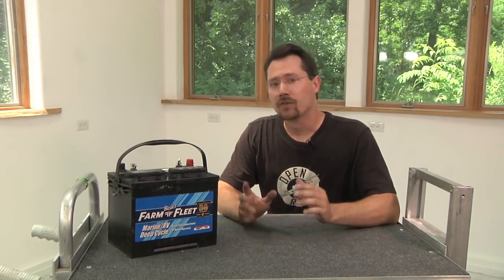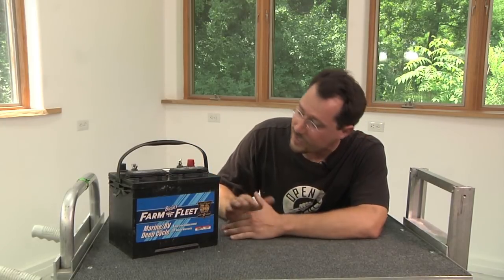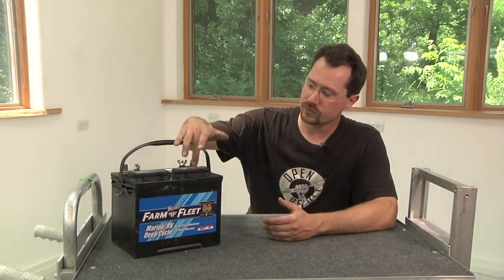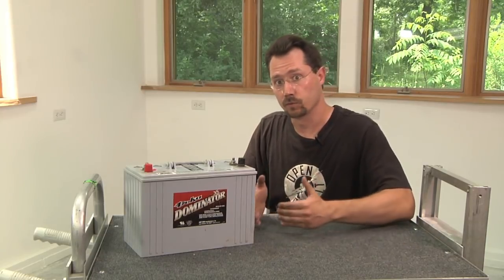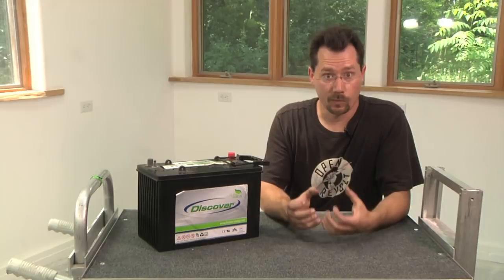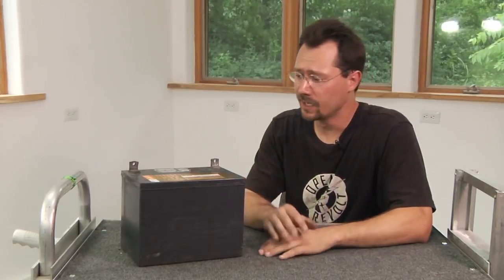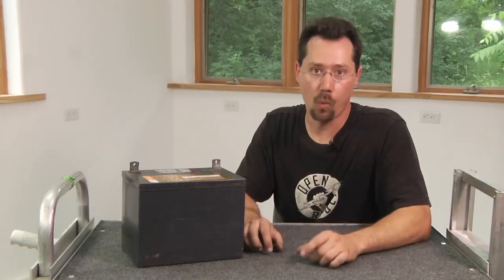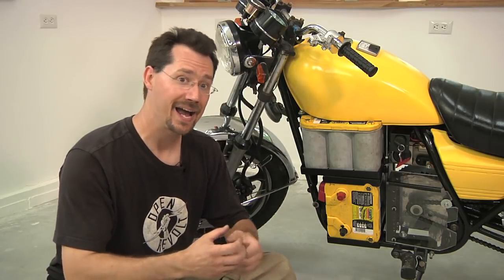7 Build Your Own Electric Motorcycle - FULL - 7 Batteries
In this section, we talk about batteries. Please keep in mind that when this was filmed, Lithium batteries were cost-prohibitive for hobbyists. That has now changed, and there are all sorts of lithium batteries available, including those salvaged from crashed electric cars! For the latest on lithium batteries, please consult a web forum such as